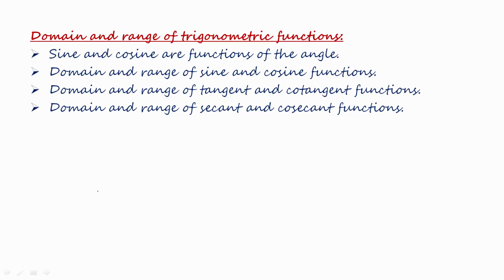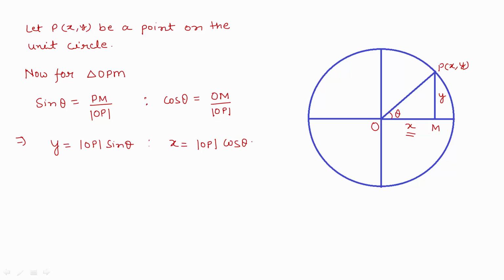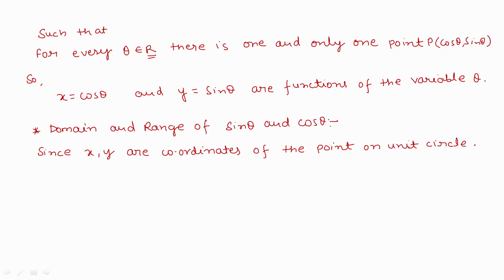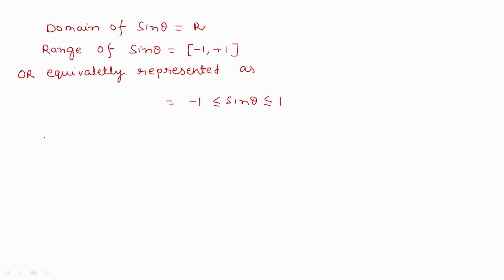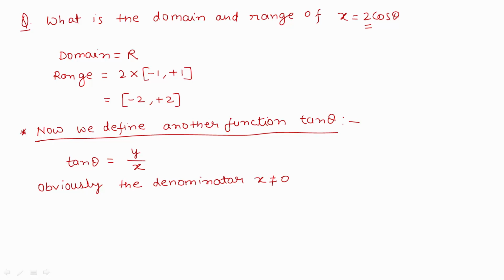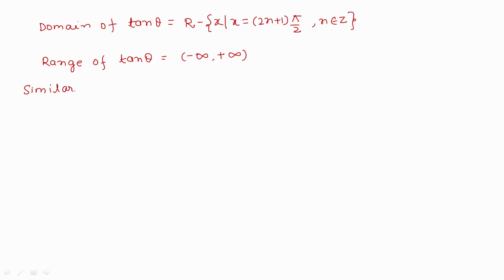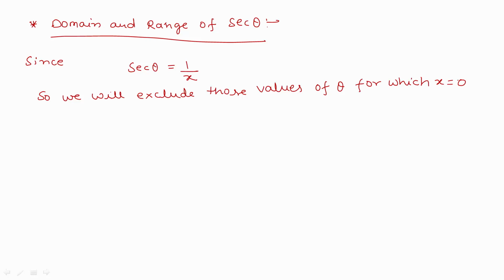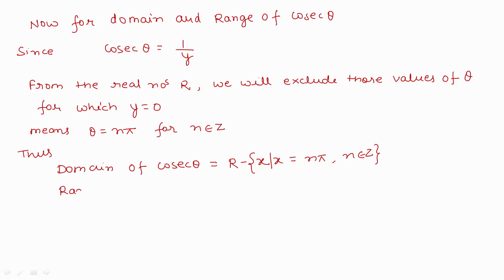Class 11 (Maths) Trigonometric Functions Part-1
Domain and range of T-function.